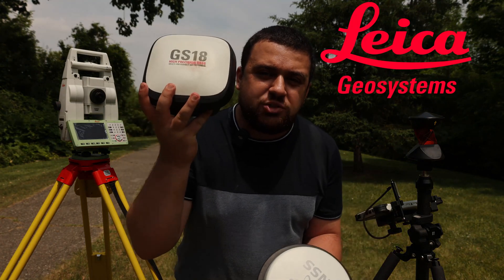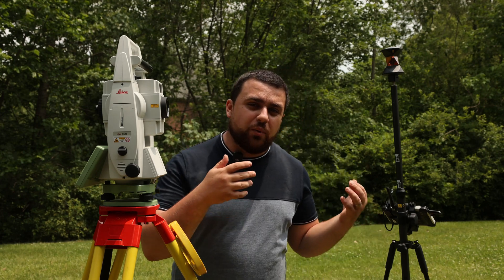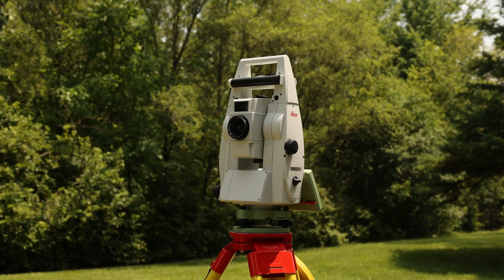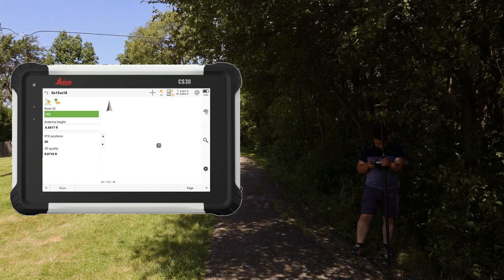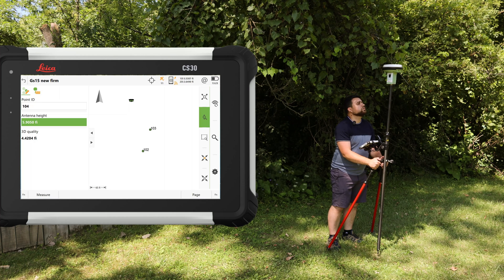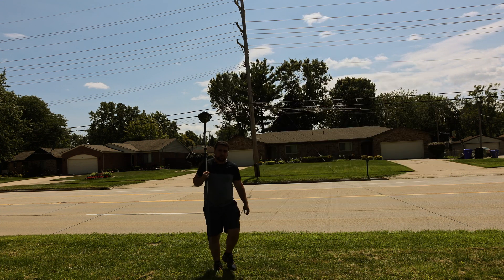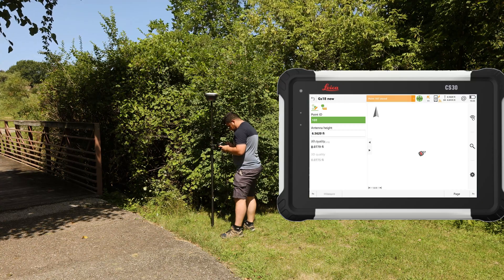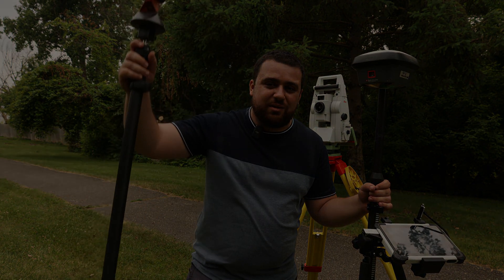GS15 vs. GS18 for Better GNSS Accuracy?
Contact a Leica Geosystems surveying specialist to learn more about GNSS receivers and firmware

Want to boost your booth’s visibility?

In this video, we put the Leica GS18 GNSS receiver up against its predecessor, the GS15, to see how much has changed over 9 years of development. Both receivers promise centimeter-level accuracy, but can updated firmware make the older GS15 match the GS18’s performance? We’ll be ground truthing all the data with a traditional total station for comparison, and using points under varying conditions to see how these GNSS receivers handle the challenge.

👤 Meet the Surveyor:
Hi there! My name is Rami Tamimi and I am a passionate surveyor and geodetic engineer. With over 10 years of experience in the land development industry, I have a wealth of knowledge to share. That's why I started my own YouTube channel, educating others about the surveying and geospatial industry and showcasing exciting new technologies. Follow along as I share my expertise and keep up with the latest innovations in my field.